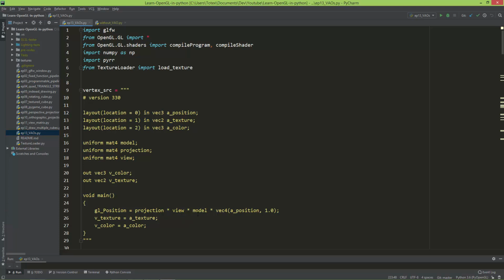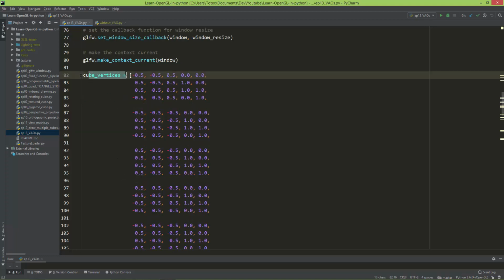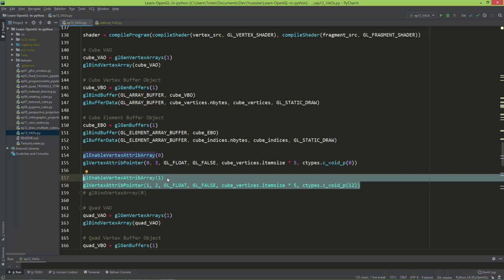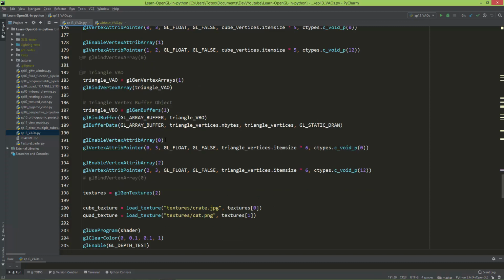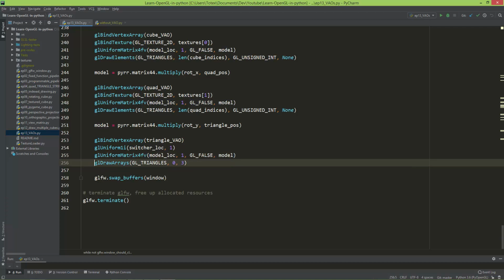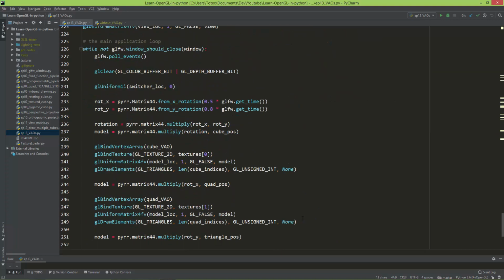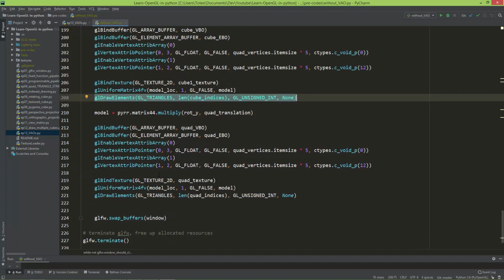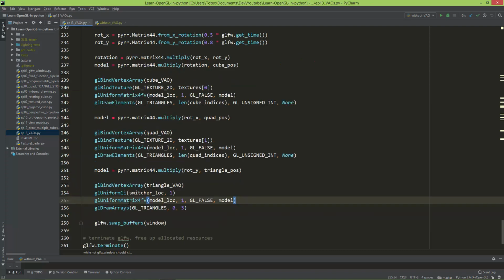OpenGL in python e13 - VAO or Vertex Array Objects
In this video we are going to take a look on, what are Vertex Array Objects and how to use them.